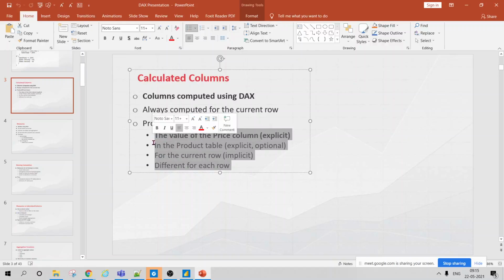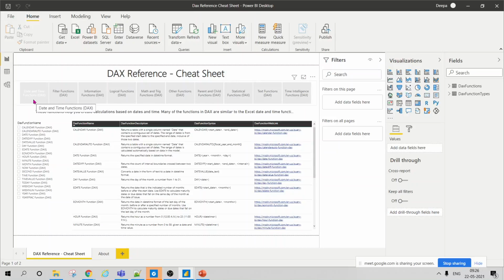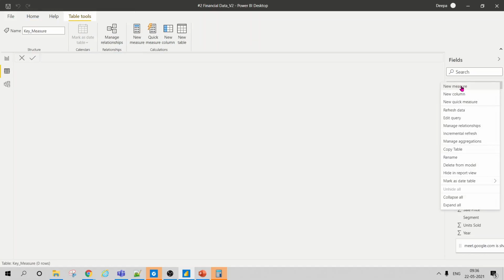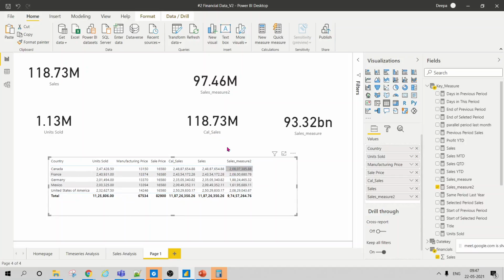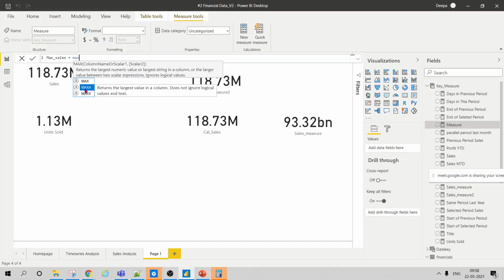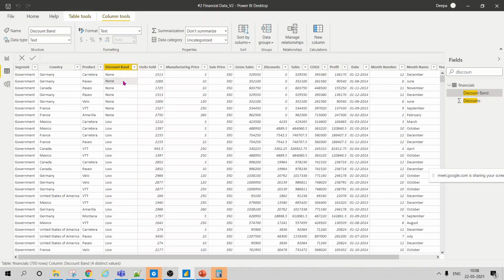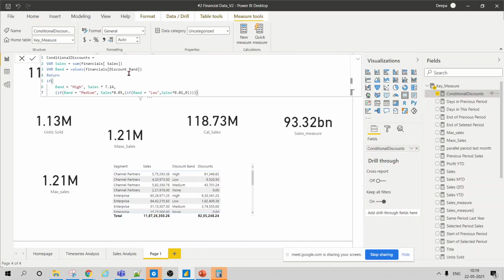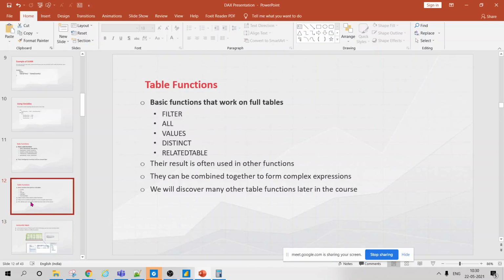DAX training class Part 1